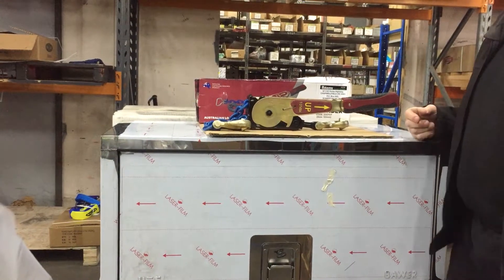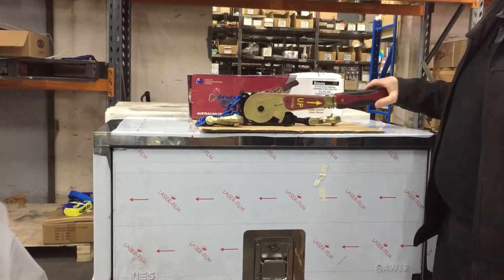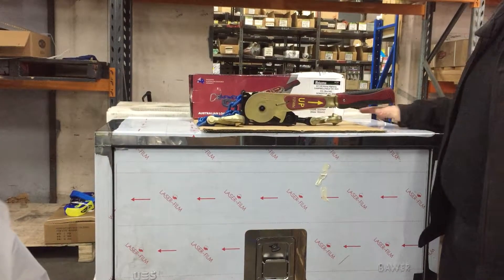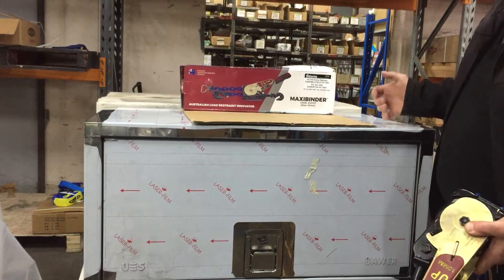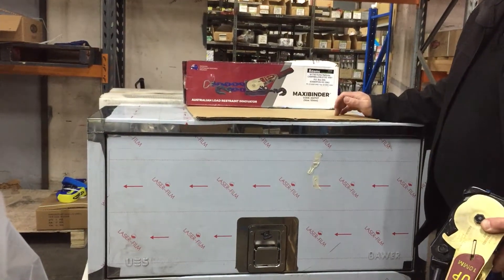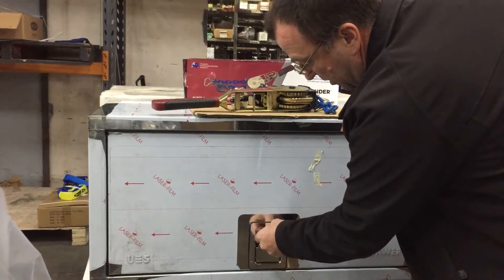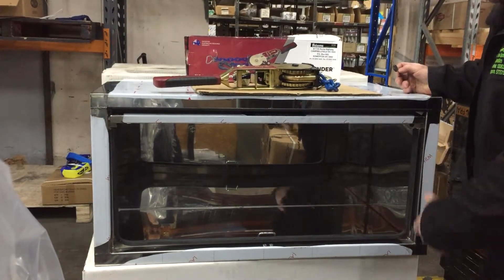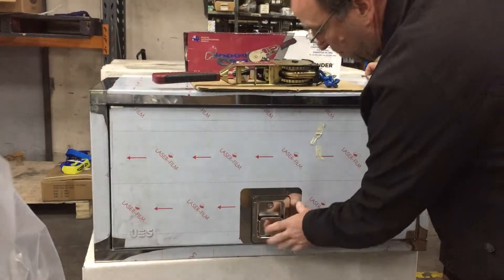Here at last - The 10mm Maxibinder With 6,000KG Capacity!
We're pretty excited about a couple of arrivals today in the warehouse.  These have been on order for months nearly a year I reckon but they are finally here. The 10MM Maxibinders with 6,000kg capacity.

Apart from Maxibinders, we got full stainless mirror-finished toolboxes that have a lockable door.  Just slam the latch and slide it and the door is out of the way.  Sealed and no need to worry about the door getting busted off.

These products are now available at Adams Transport Equipment.

For orders, give us a call.

Have a great day and we'll talk to you soon.